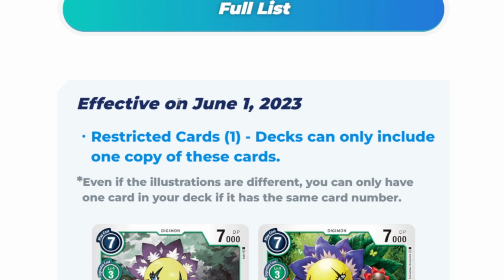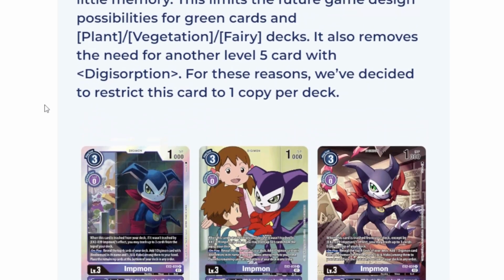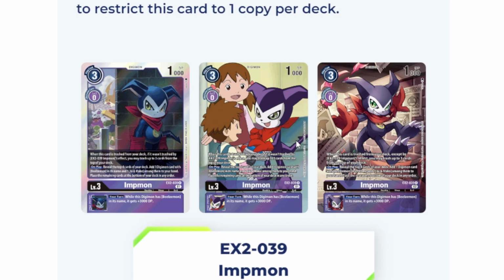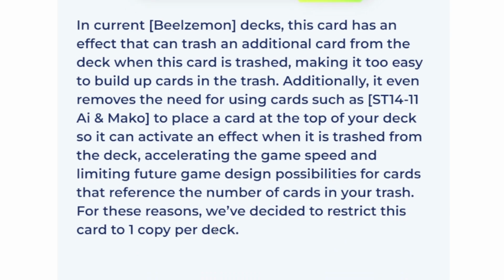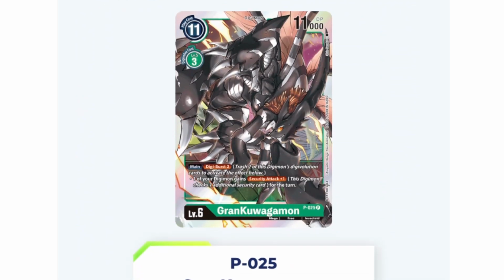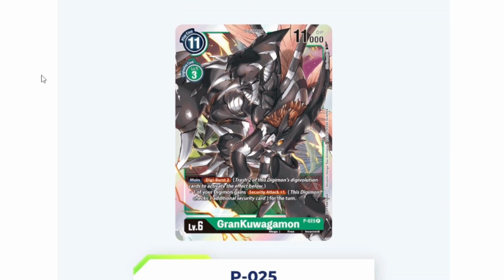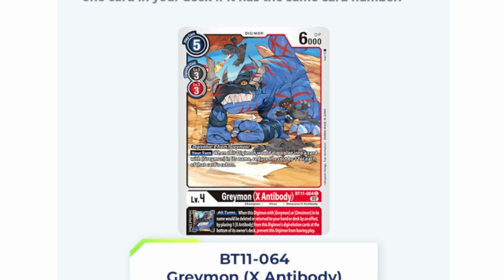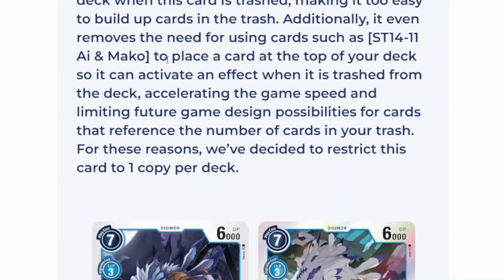Discussion Video: Digimon Banned and Restriction List 6/1/2023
Here is my look and take on the recent update to the Digimon Banned and Restriction List going into effect June 1st 2023.

My Puzzle & Dragons player ID:

362,031,337

308,034,411